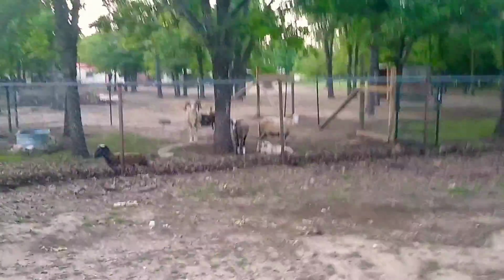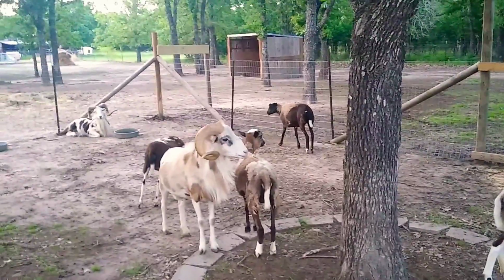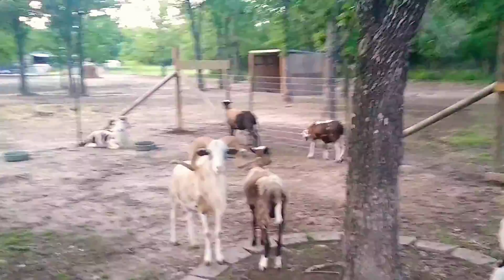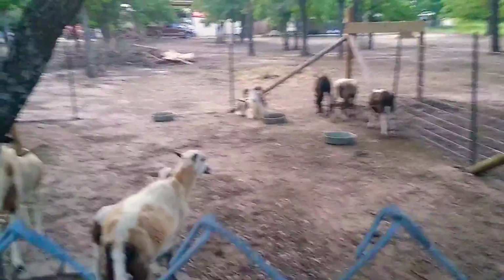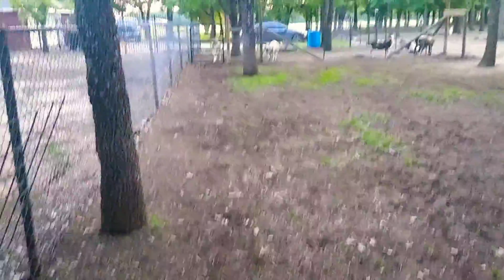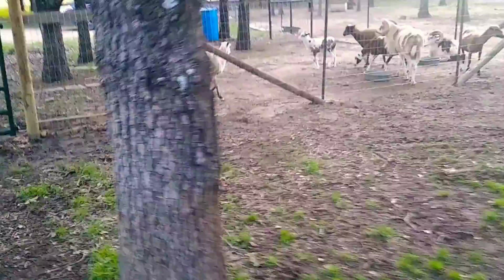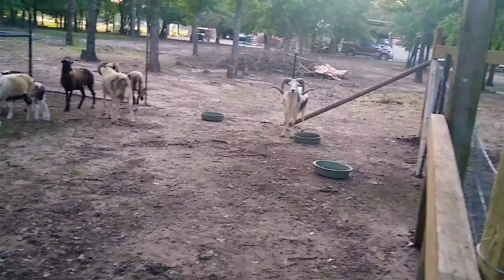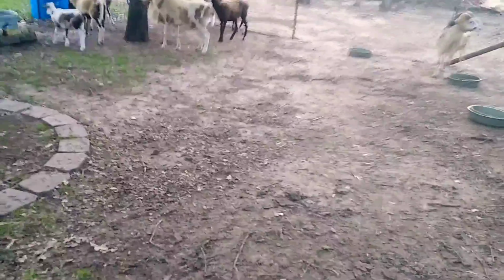Painted Desert Sheep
My small flock of painted deserts in their new catch pen.